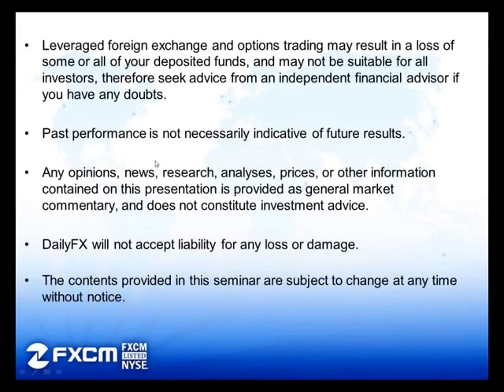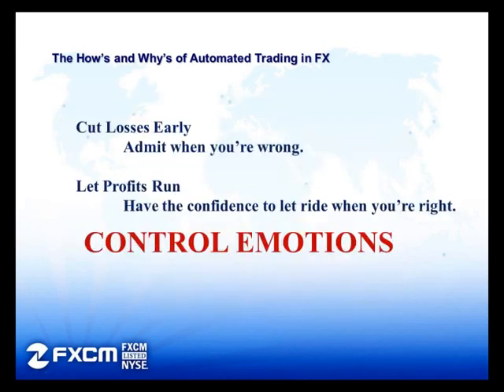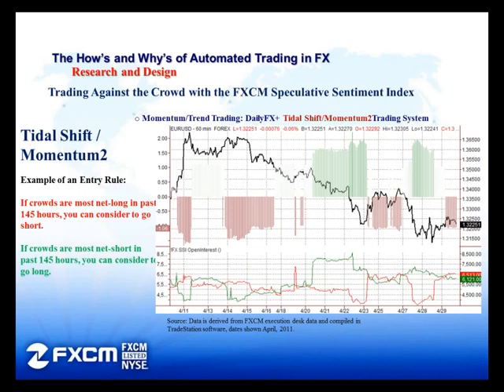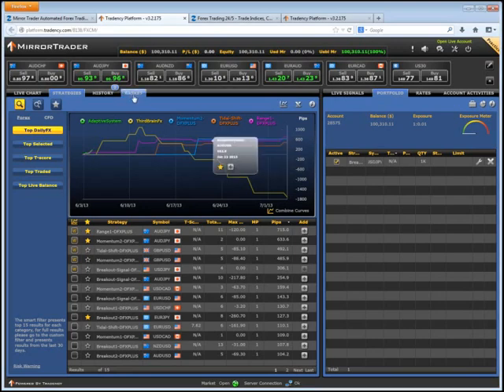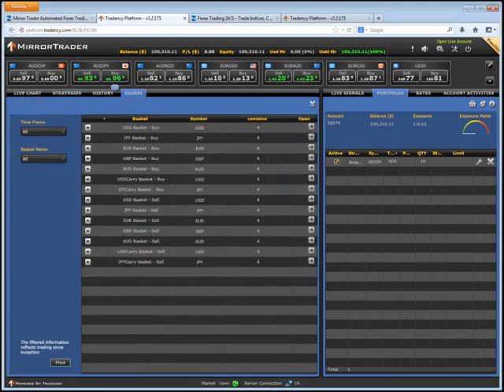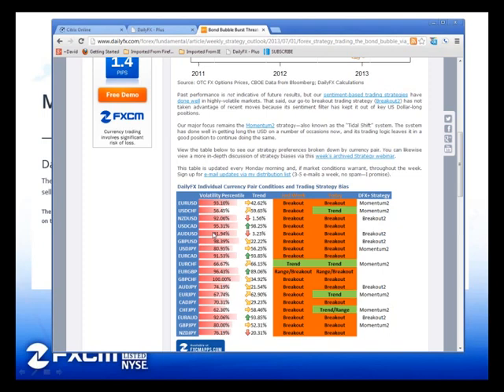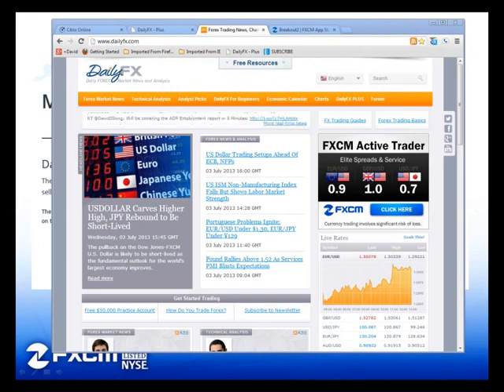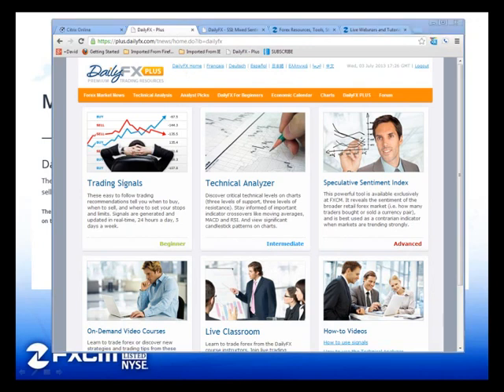Archive This Market. This Signal.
Follow along with DailyFX Quantitative Strategist David Rodriguez as he covers real trading strategies and how he uses them. FXCM Relationship Manager Aaron Magee then walks us through how to automate those systems on the Mirror Trader platform.